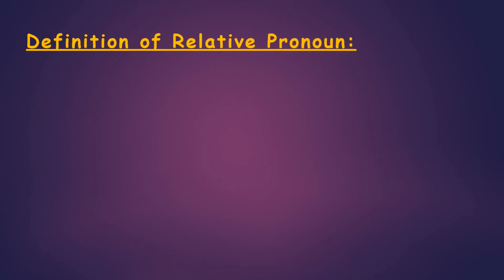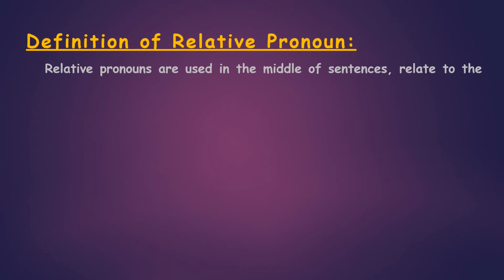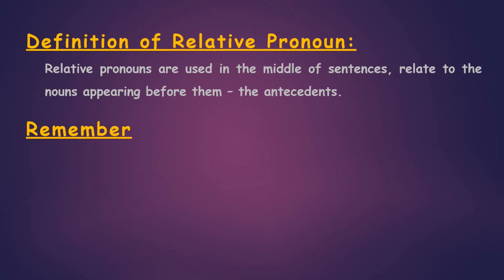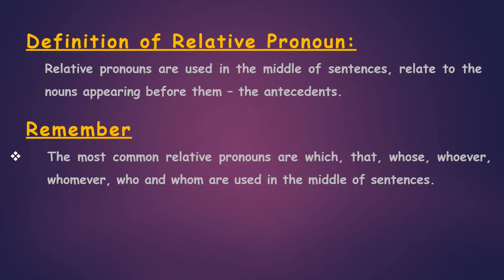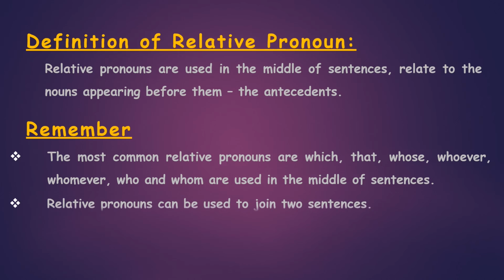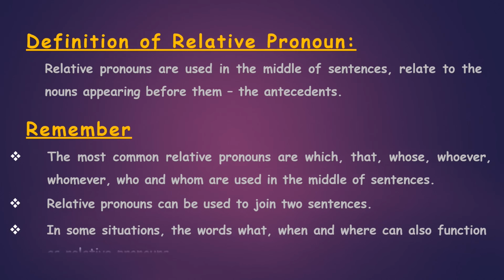Pronouns Definition and Practice Test, Part -1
Pronouns Practice Test | EnglishPracticeTests | EPTs.
 Pronoun is a very important concept in English Grammar. In this video you will learn about Pronouns. It is a word to identify, a pronoun that takes the place of one or more nouns. To get more information about Pronouns watch the complete video.

 Watch the video to identity Pronouns by looking at few questions and then identify Pronouns in different sentences.